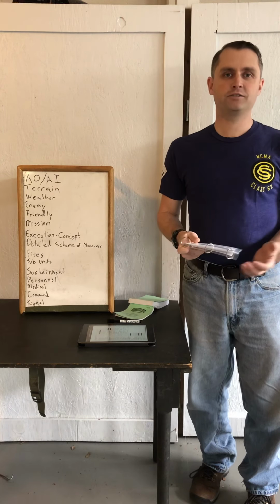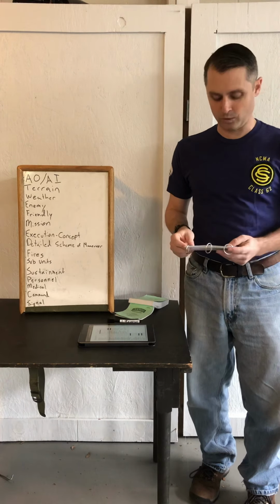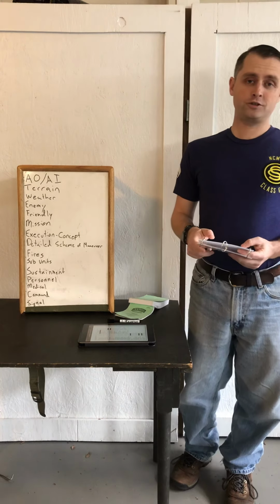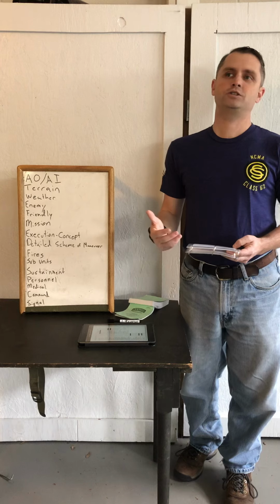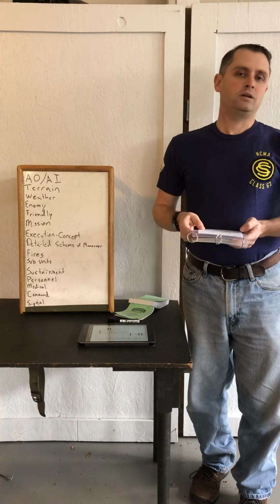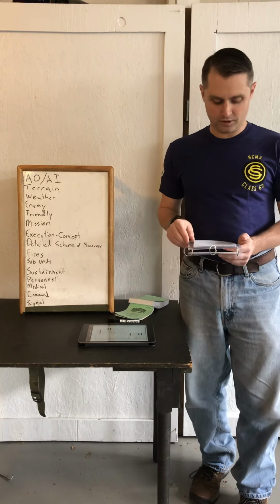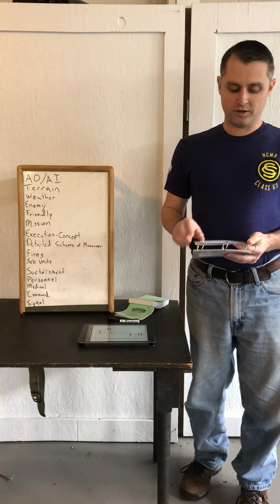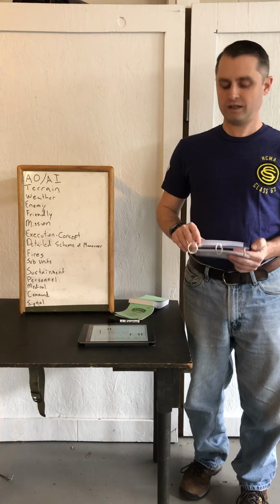Very quick OPORD class.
A quick class on the Operations Order, geared towards OCS candidates preparing for phase III. The paper I reference at the end can be found here.